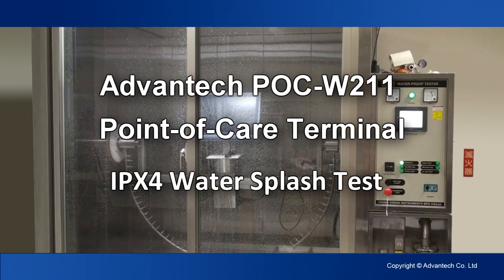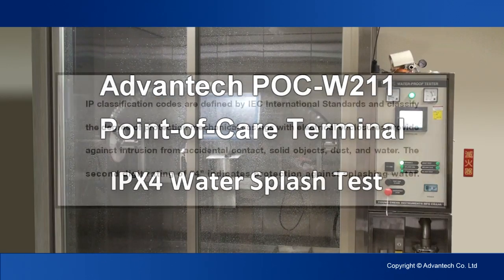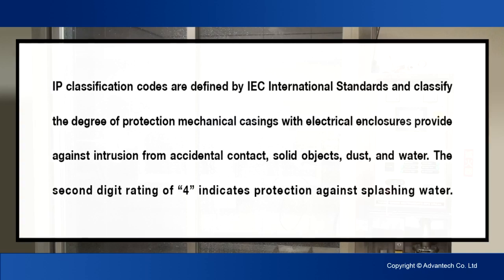POC W211 IPX4 test video, Advantech (EN)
This video introduces how the POC-W211 passes the IPX4 water splash test. In this test, the POC-W211 is turned on before the test begins. The water jets shoot toward the center from a 180-degree semicircle, with a mean flow rate, per jet, of point zero seven liters per minute. After ten minutes of water assault, the POC-W211 is still running like a champ. The POC-W2111 passes IEC60529 Edition 2-point-1, 2001-02 item IPX4, well exceeding the requirements of most normal clinical environments.